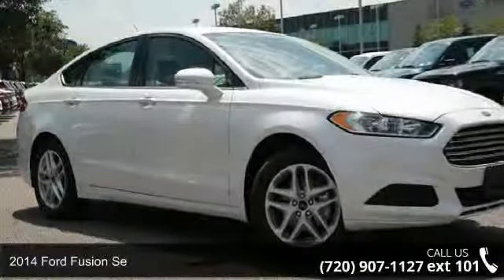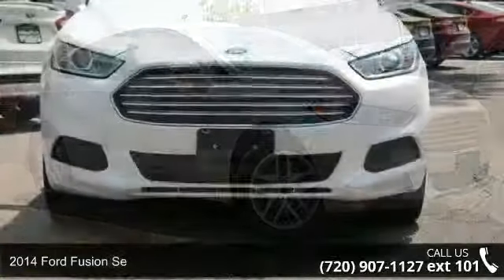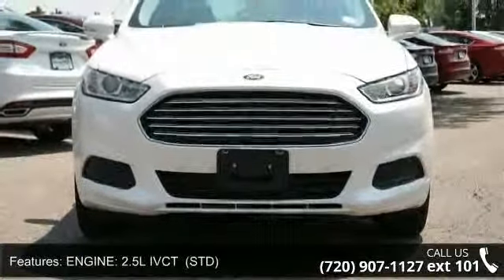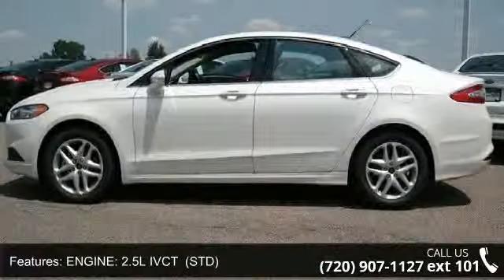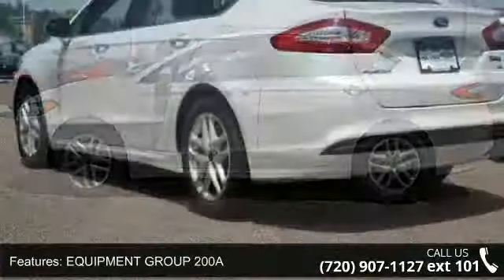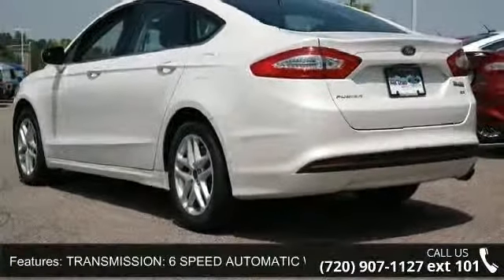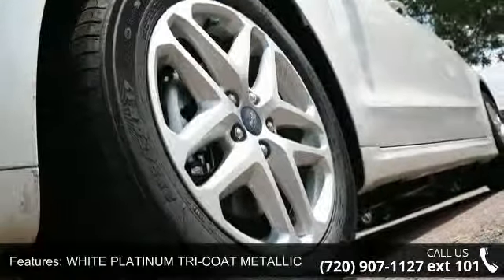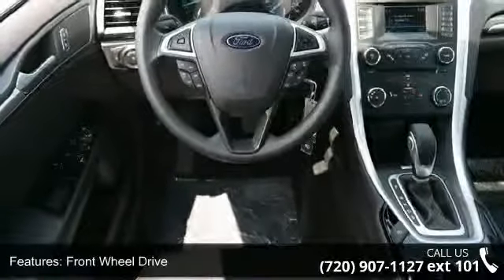2014 Ford Fusion SE - Phil Long Ford of Denver - Denver, ...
SE trim, White Platinum Tri-Coat Metallic exterior and Charcoal Black interior. EPA 34 MPG Hwy/22 MPG City! iPod/MP3 Input, Bluetooth, CD Player, EQUIPMENT GROUP 200A, TRANSMISSION: 6 SPEED AUTOMATIC W/SEL... ENGINE: 2.5L IVCT SEE MORE!KEY FEATURES INCLUDESatellite Radio, iPod/MP3 Input, Bluetooth, CD Player, Aluminum Wheels. MP3 Player, Remote Trunk Release, Keyless Entry, Child Safety Locks, Steering Wheel Controls. OPTION PACKAGESWHITE PLATINUM TRI-COAT METALLIC, ENGINE: 2.5L IVCT (STD), EQUIPMENT GROUP 200A, TRANSMISSION: 6 SPEED AUTOMATIC W/SELECTSHIFT (STD). SE with White Platinum Tri-Coat Metallic exterior and Charcoal Black interior features a 4 Cylinder Engine with 175 HP at 6000 RPM*. Non-Smoker vehicle, New Tires, New Brakes. EXPERTS RAVEGreat Gas Mileage: 34 MPG Hwy.